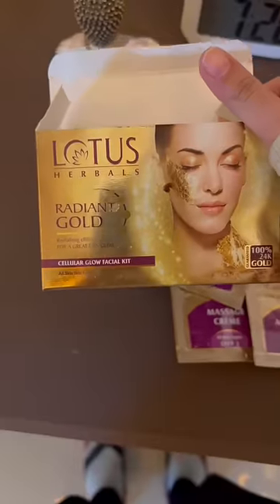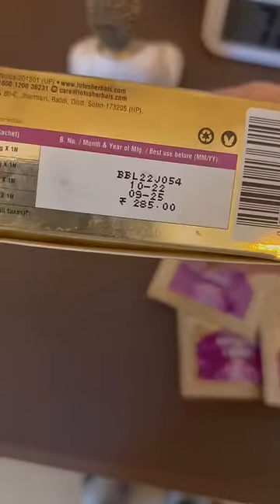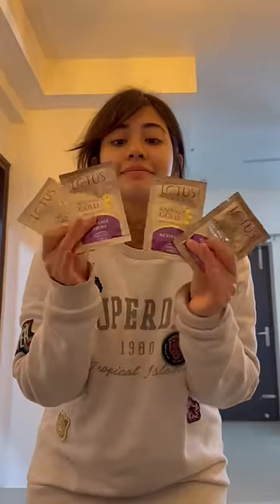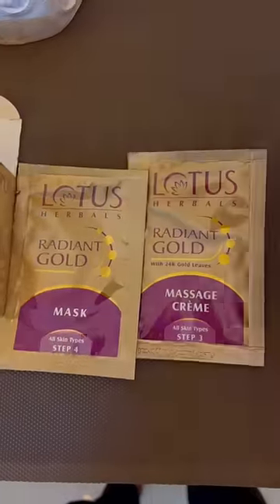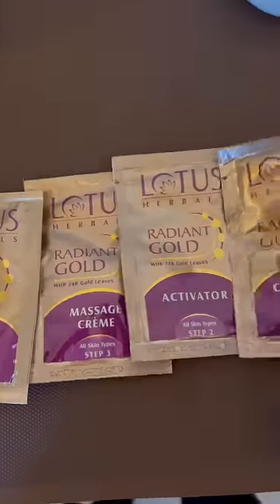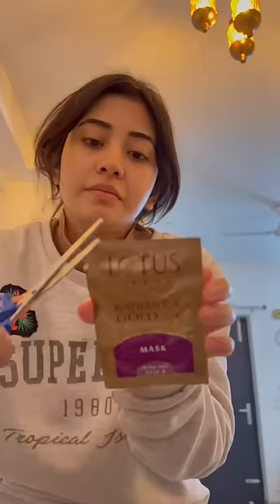Testing the cheapest 4 step Gold Facial Kit at home!🤩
welcome back cuties😊
In today’s video, I will be trying out this cheap gold facial kit which offers four steps and at-home facial.